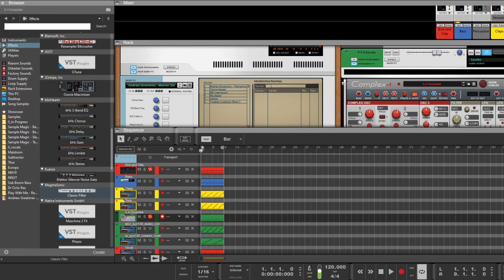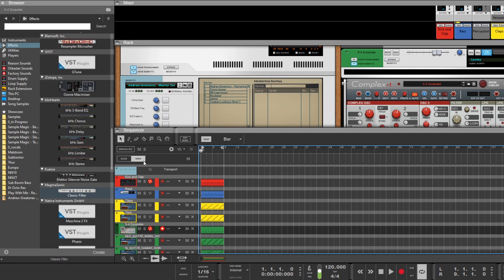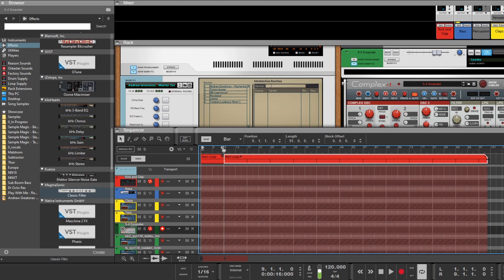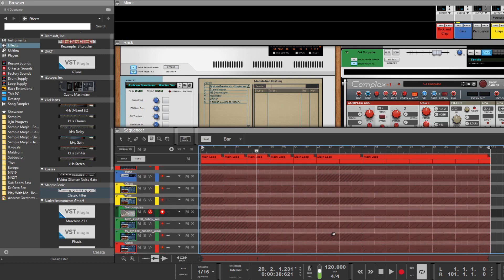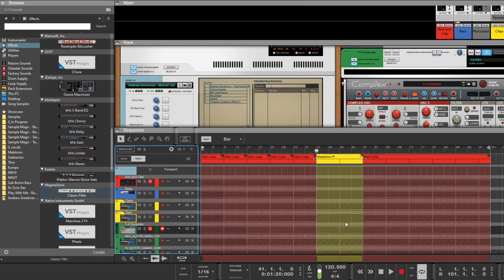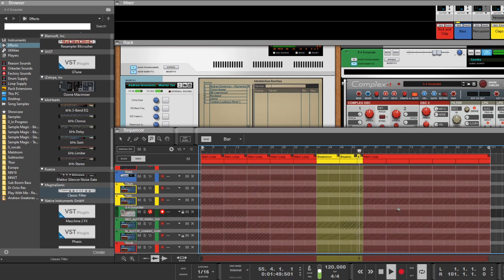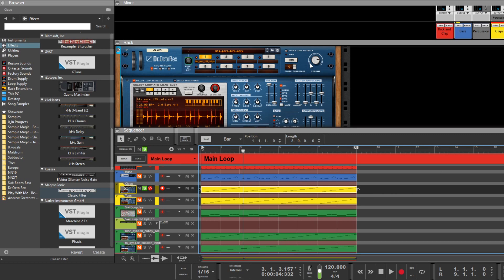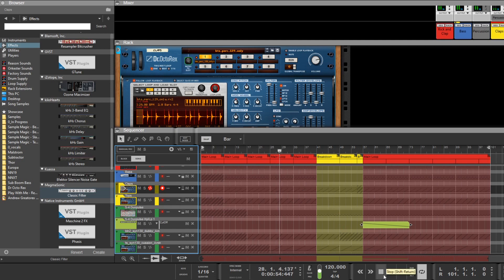Enabling Blocks in Reason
My latest video entitled 'Enabling Blocks in Reason' is available. This video focuses on the block mode that can help with your arrangement and lay down song structure on fly quickly and efficiently.

See Reason Studios for downloading a demo version of you don't already own a copy

See my WordPress blog for more tips and posts relating to Reason and Maschine.